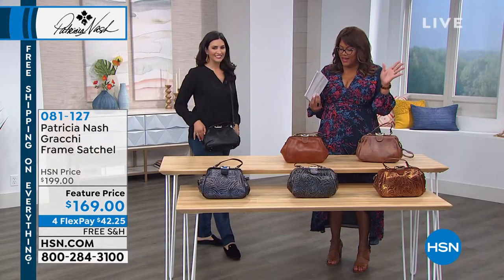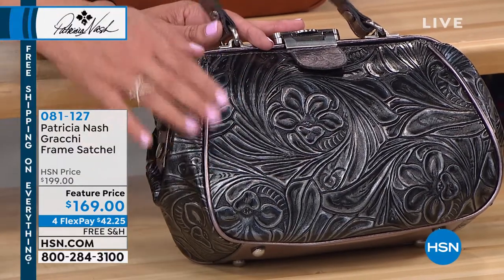Patricia Nash Gracchi Leather Frame Satchel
Even on your notsofashionable days, (we know they are few and far between) you can still rock a killer handbag when you carry this Patricia Nash satchel. Cut from fine leather, this carpet bagstyle frame satchel flaunts a vintageinspired silhouette that will have everyone looking at your bag and not your sweatpants.